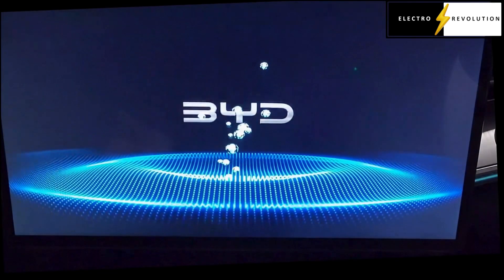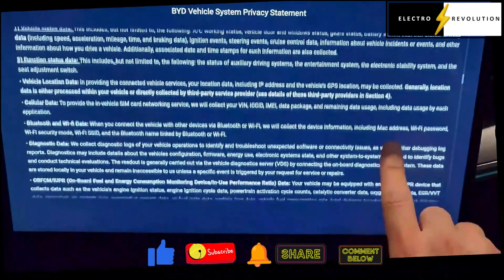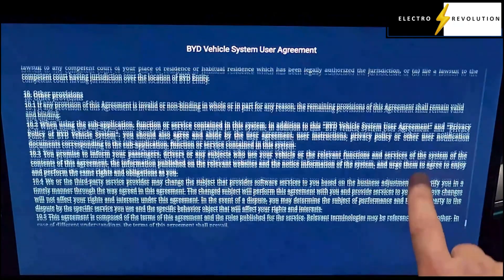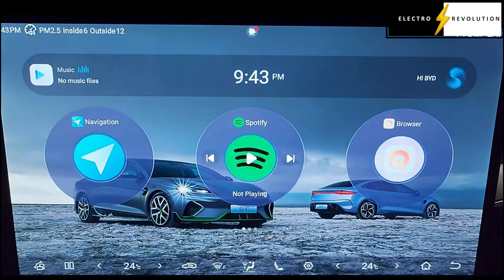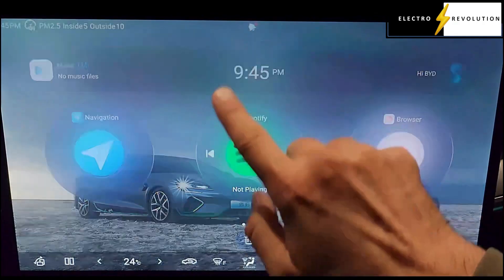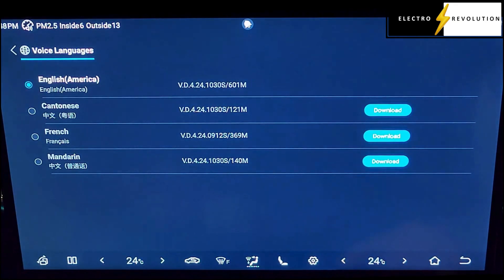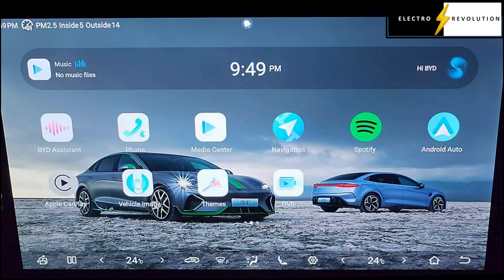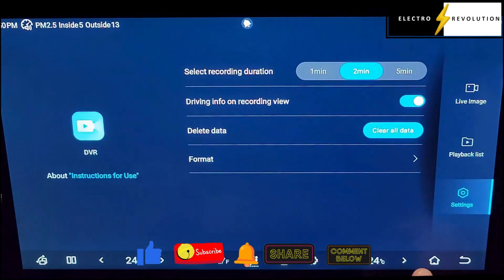BYD Seal OTA Update EPISODE 4 - User Agreements, Upgrades of Software Applications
In this series of videos, we go through the OTA update on a BYD Seal 2024 model.

👋 In this episode, we’re diving deep into the post-update experience of the latest OTAA 1.40 vehicle software update.

✅ Turning the Vehicle Back On after OTAA 1.40 update
✅ User Agreements & Privacy Policies – what's new and what's standard
✅ System Interface Changes
✅ Connecting to Wi-Fi for new voice package updates
✅ Installing Voice Package Updates
✅ Menu & UI Enhancements
✅ Customizing Home Screen Icons & Shortcuts
✅ Interior Features Function Check – lights, seat ventilators, AC controls
✅ DVR / Dashcam – checking for new changes
✅ Themes & Wallpapers
✅ Temperature Control Gestures
✅ Air Purification & HVAC Settings

🧠 Key Observations:

📌 Update timer dropped from 73 minutes to 5 minutes unexpectedly
📌 Car turned off automatically after update – camera captured this
📌 Interface now includes improved bottom menu and tilted screen support
📌 Customization: You can now move, delete, and reassign control icons
📌 New options for ventilation, seat heating, and possible air purification toggle
📌 DVR menu remains mostly the same
📌 Voice package update process now includes pause/resume feature

🔄 Continuity With Previous Episodes:

If you’ve seen Episode 3, you’ll remember the end of the OTAA update and system shut-off. This video picks up right from that point as we power the car back on and walk through what’s changed.

🗣️ Michael’s Thoughts:

This update brings some welcome UI/UX improvements and retains user preferences like wallpapers. While most features seem refined rather than overhauled, it’s great to see continuous improvements, especially in customization and connectivity.

🔗 Share with friends who are into EV tech!

In general, this episode in particular goes through:

* The completion of reboots of console
* Upgrades of software applications

BYD Seal OTA Update EPISODE 4
🕒 CHAPTERS

00:00 Welcome to The Electro Revolution
00:04 Introduction to Episode
00:29 Where we are now
01:31 Turning the car back on
02:45 The Privacy Statement
04:21 The User Agreement
07:02 Updating the voice
08:29 New Drop-down menu
09:32 Replacing the bottom icons
10:05 DVR App
10:38 Themes and Wallpapers
11:00 Three finger swipe
11:59 Ending Discussion